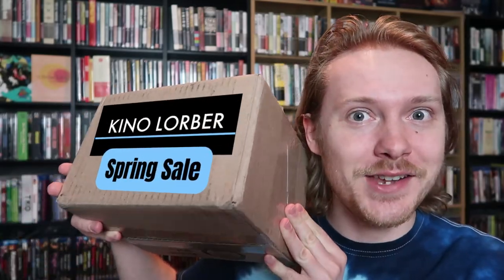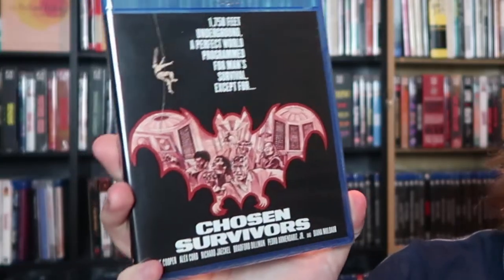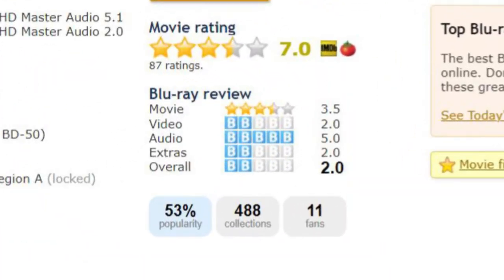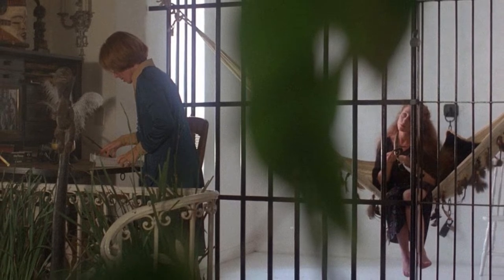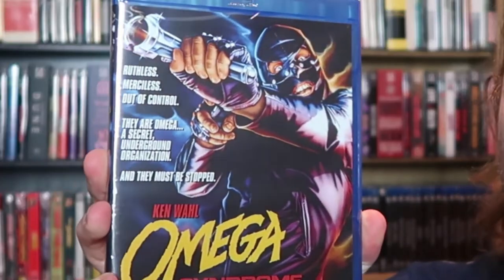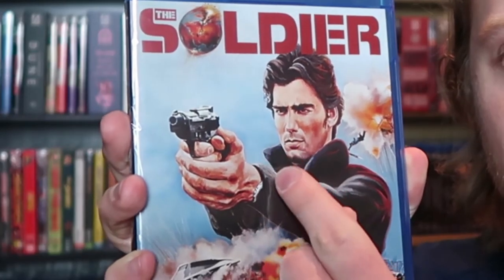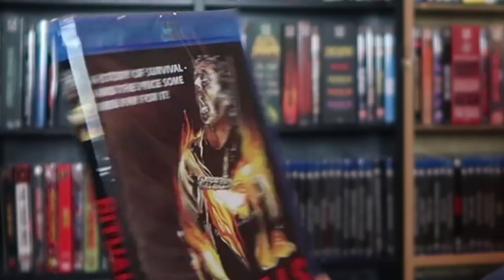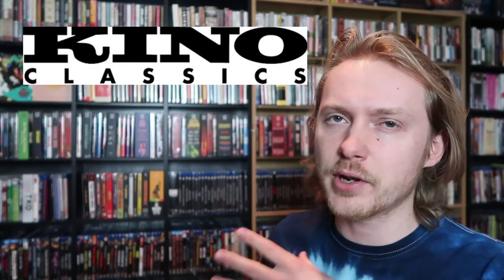Kino Lorber March Into April Sale Haul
Hi everybody!

Like I've done in the past, in this video I open a box and show you what's inside. Lots of cool stuff here though! From Argento, to Lenzi, to Franco, to Ferarra, to Visconti and more. Gotta love that Kino brings a little bit of everything!

Kino Lorber March Into April Sale (most items US & Canada only)